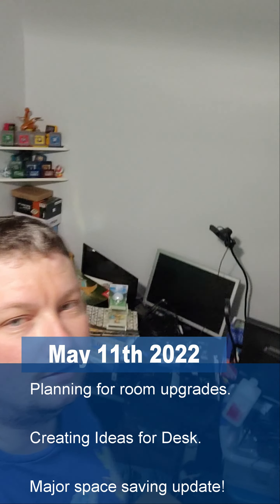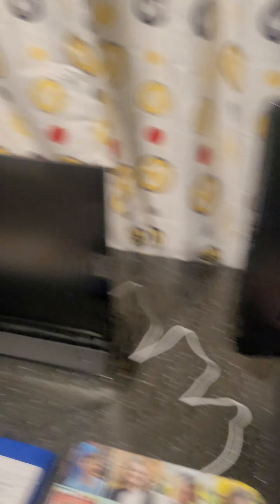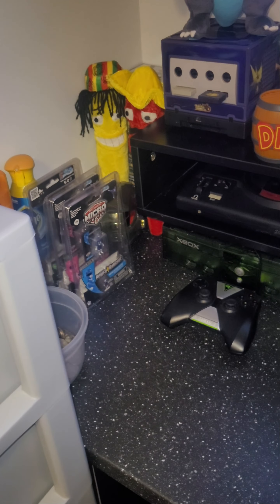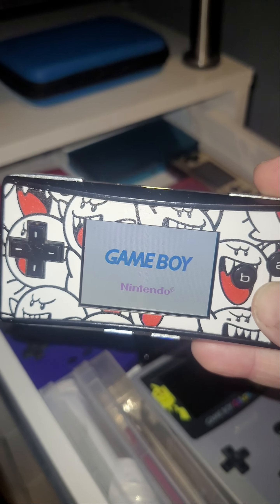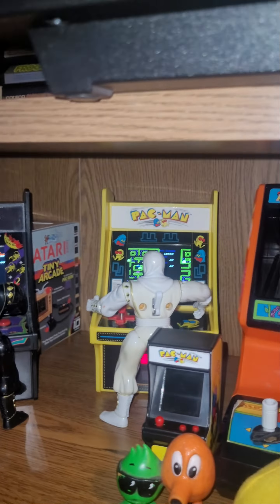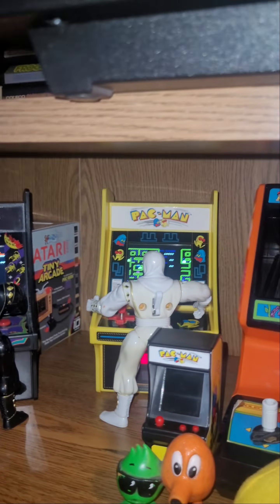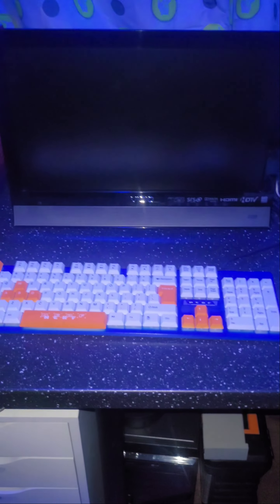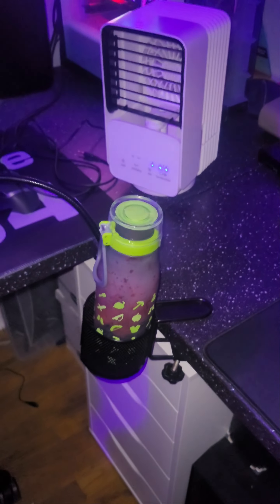Game Room Tour 2022! | It's FINALLY Finished!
Hey guys, and welcome to another video, after many, many months, I've finally finished up the game room.  Today, I'm going to take you on a full tour of the room, and show you everything that is here with me!